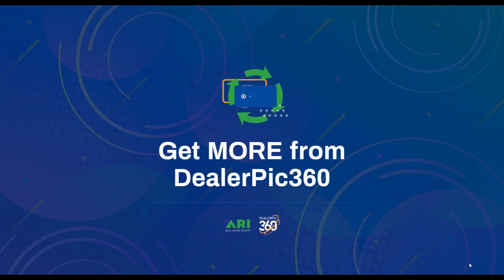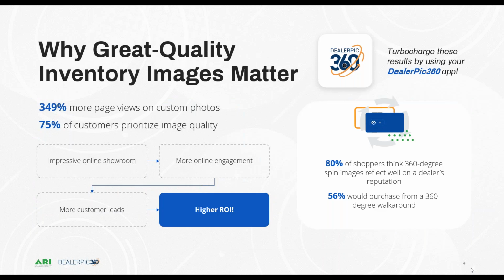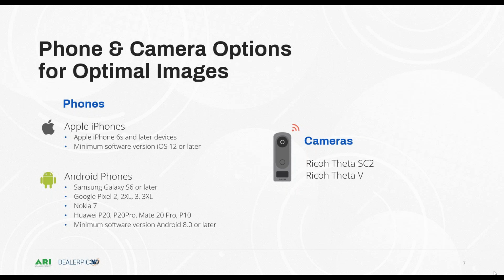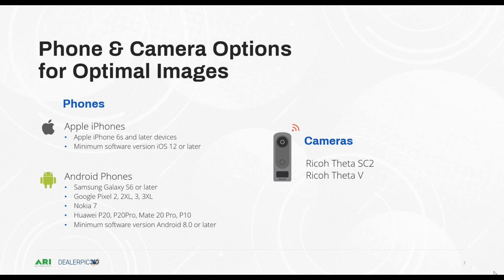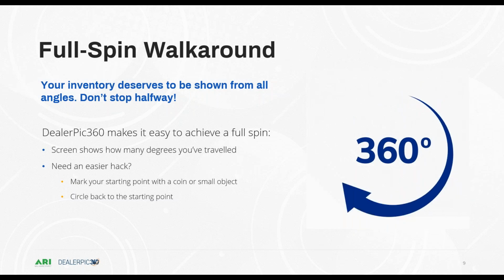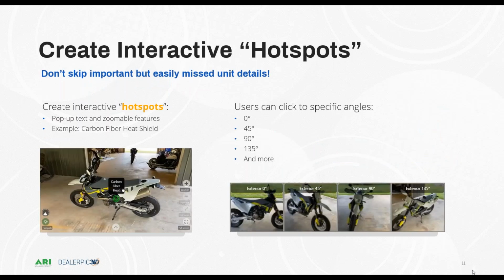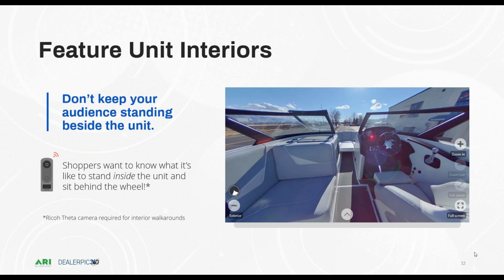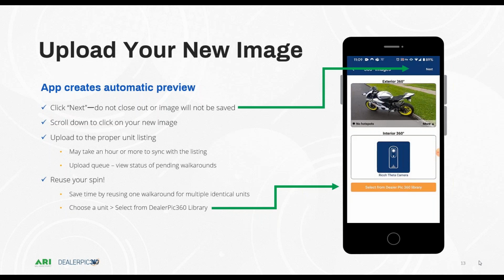Get MORE from DealerPic360 with ARI